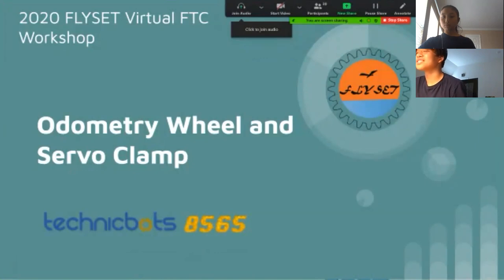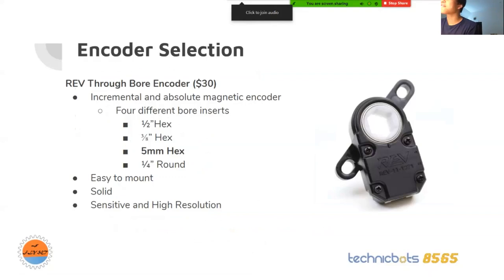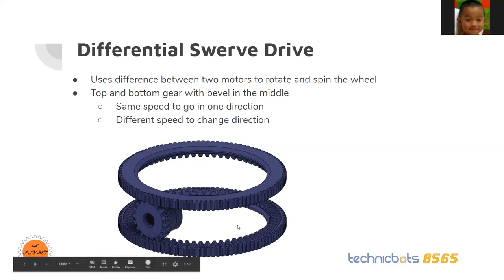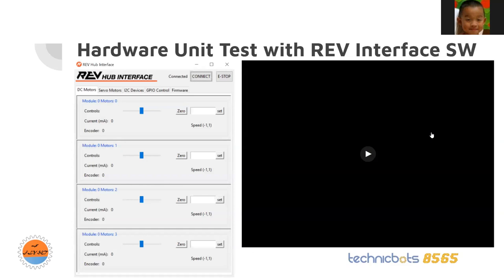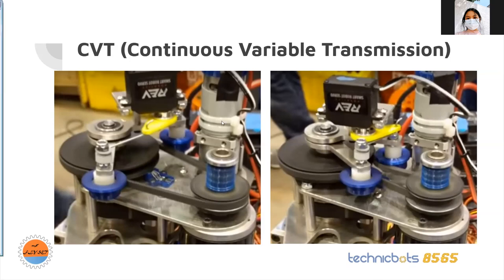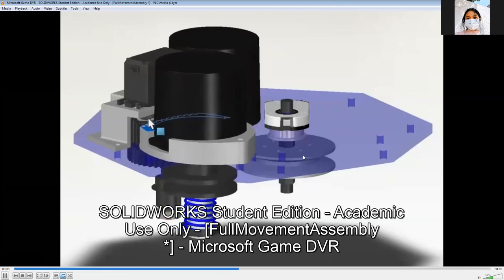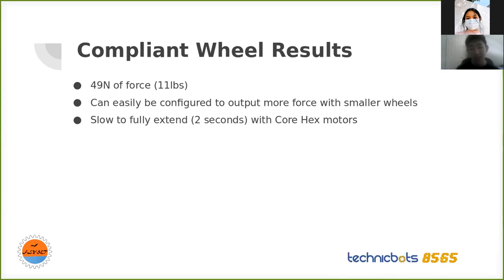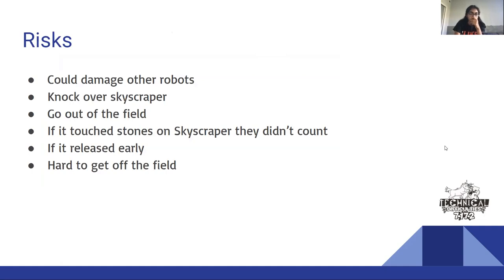2020 FTC Workshop Advanced Technical Track Part 1